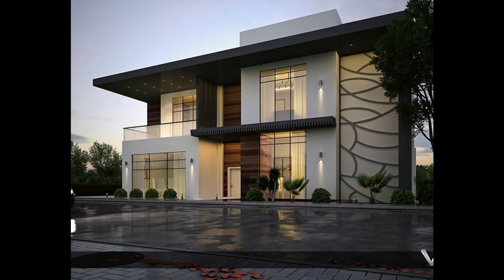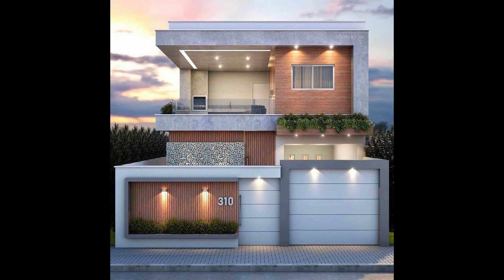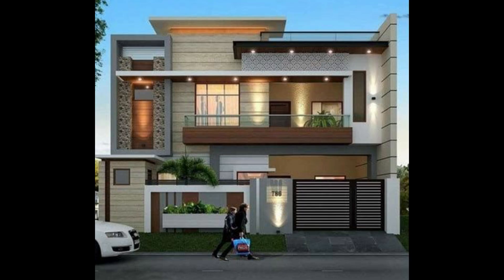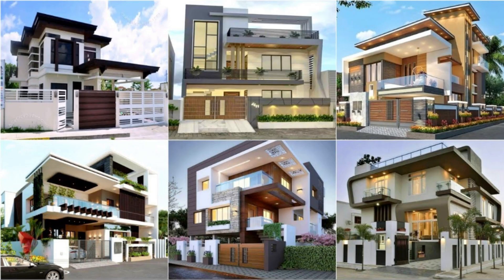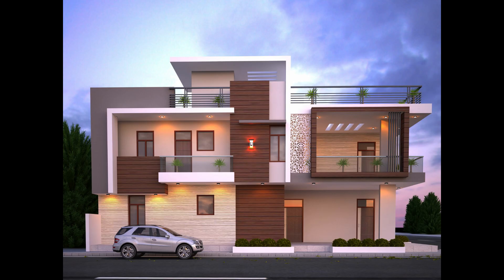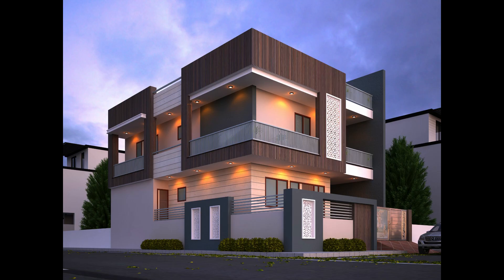100 New House Design Ideas 2024 Front Elevation Design | Home Design | Exterior House Design